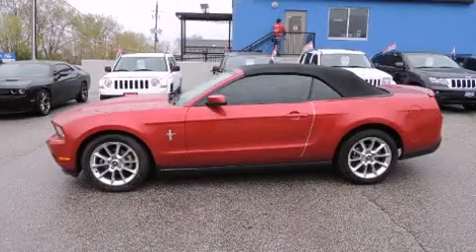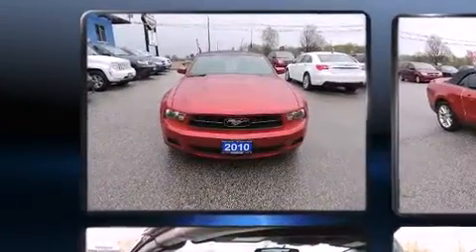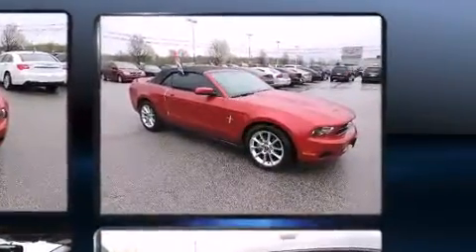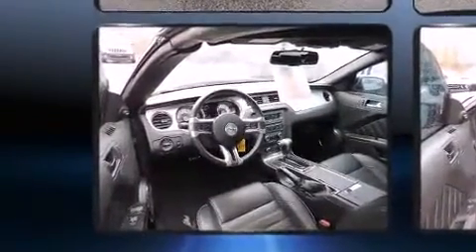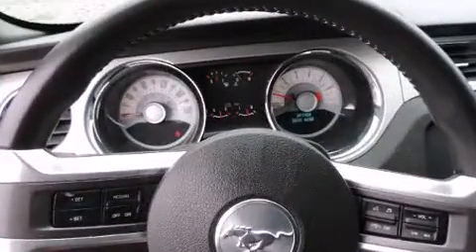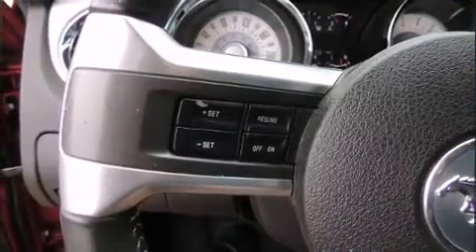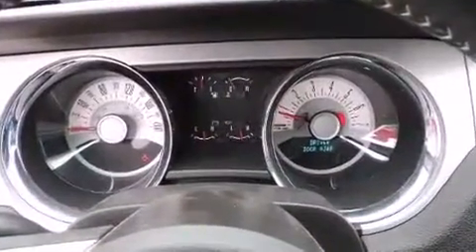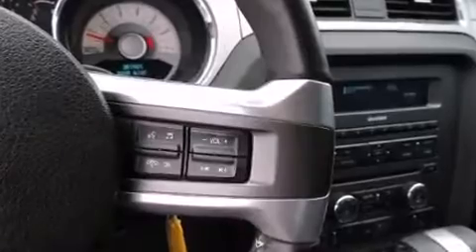2010 Ford Mustang in Windsor, ON N8W5V9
Sensibility and practicality define the 2010 Ford Mustang. This 2 door, 4 passenger convertible just recently passed the 50,000 kilometer mark! Ford made sure to keep road-handling and sportiness at the top of it's priority list. It features an automatic transmission, rear-wheel drive, and a 4 liter 6 cylinder engine. It's equipped with tons of terrific amenities, but it won't break your budget. Like power windows, mirrors, and seats, 1-touch window functionality, a tachometer, an outside temperature display, front bucket seats, tilt steering wheel, a power convertible roof, and cruise control. Ford ensures the safety and security of its passengers with equipment such as: dual front impact airbags, front SIDE impact airbags, traction control, brake assist, ignition disabling, and 4 wheel disc brakes with ABS. Electronic stability control ensures solid grip atop the road surface, no matter how challenging the driving conditions. Our sales reps are knowledgeable and professional. They'll work with you to find the right vehicle at a price you can afford. We are here to help you.